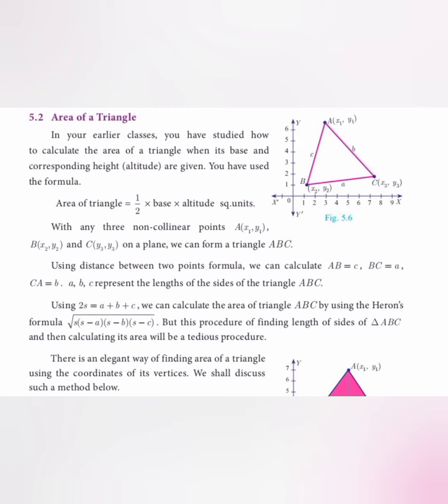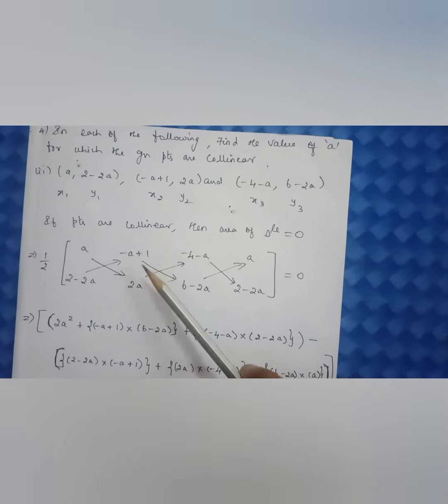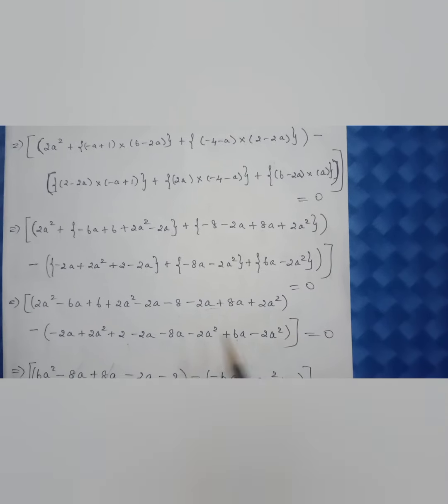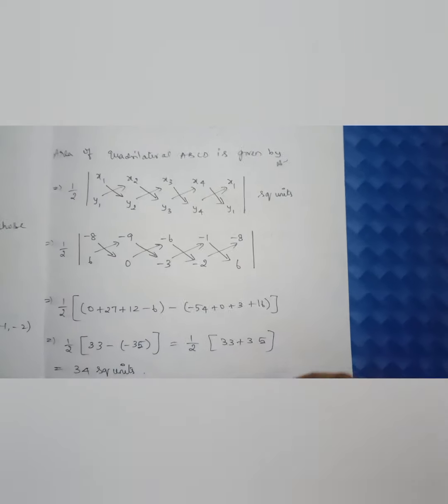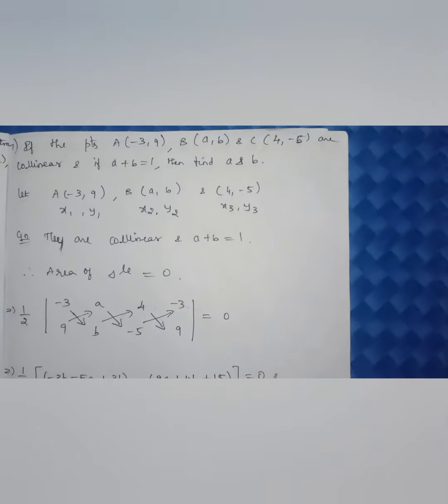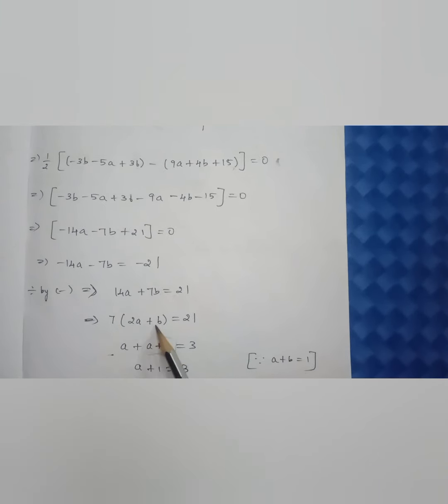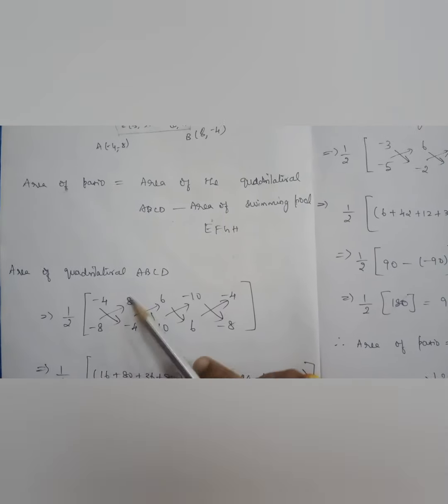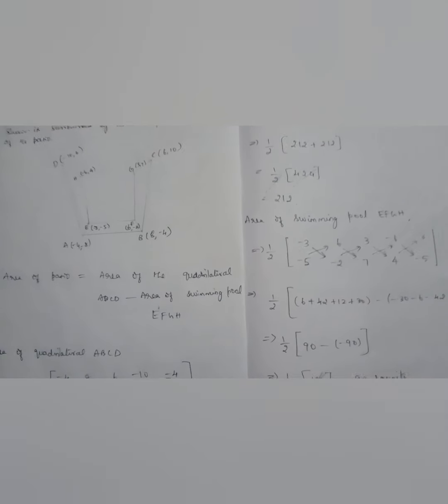Coordinate Geometry Part 2- Math 10th std by Ms.Padma